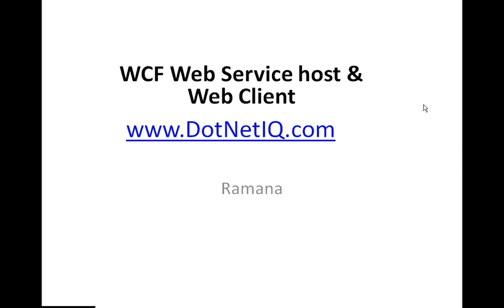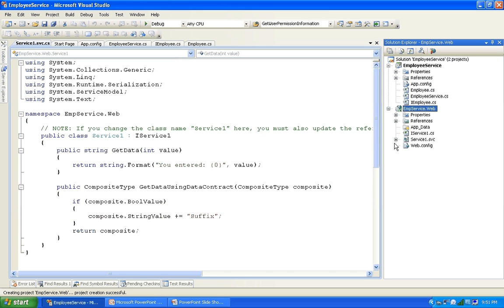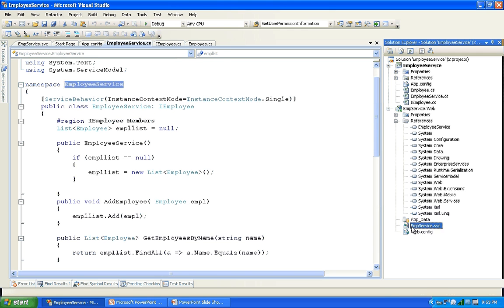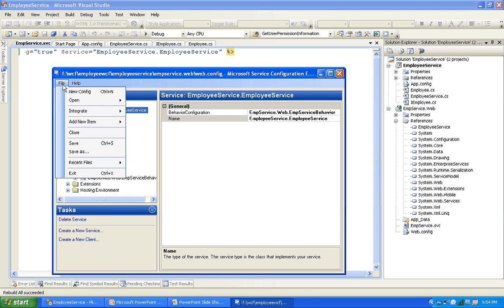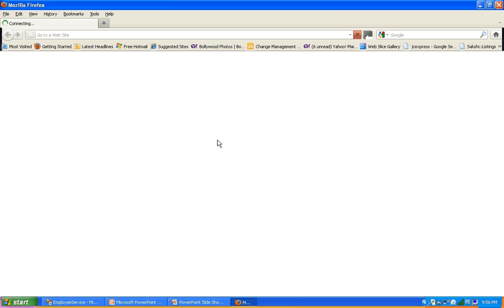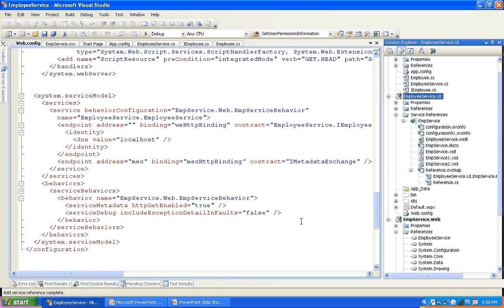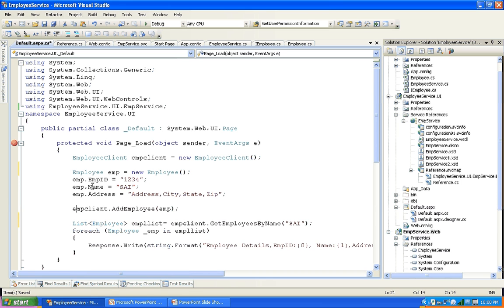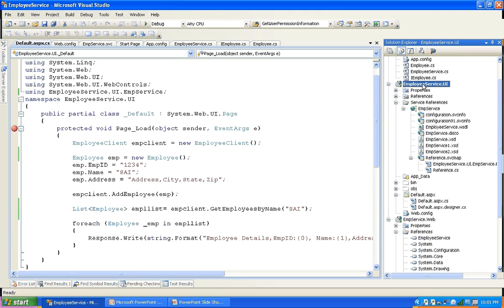WCF Web service Host & Consuming from ASP.Net Web client